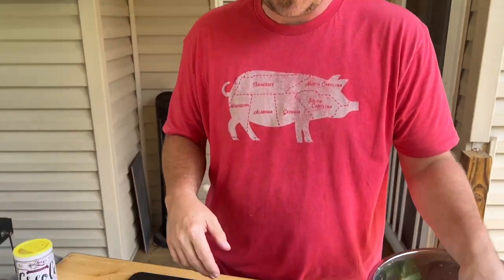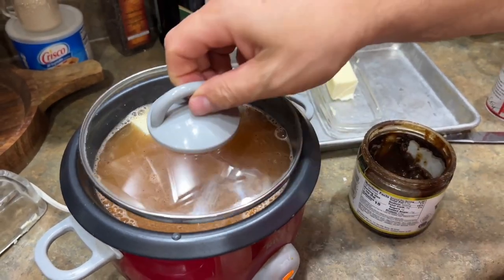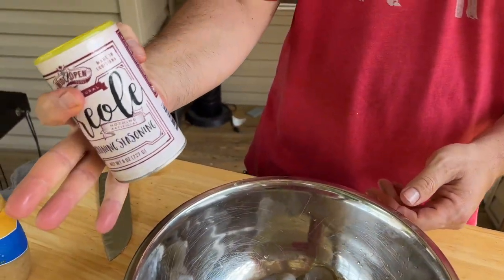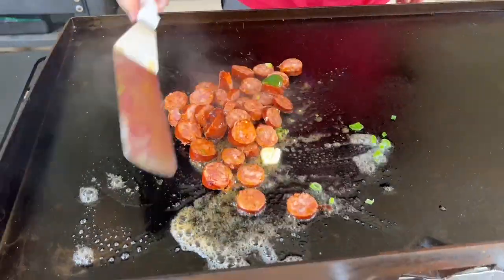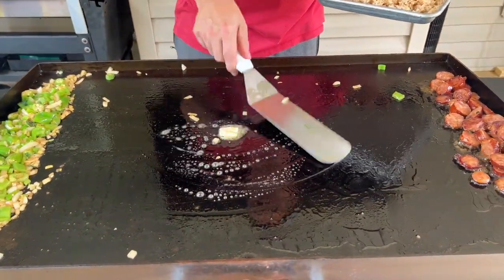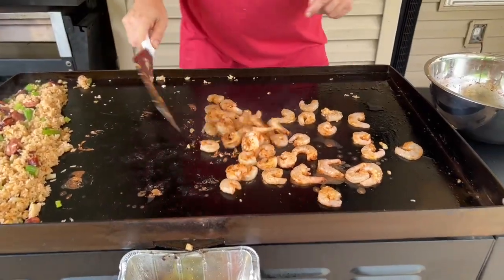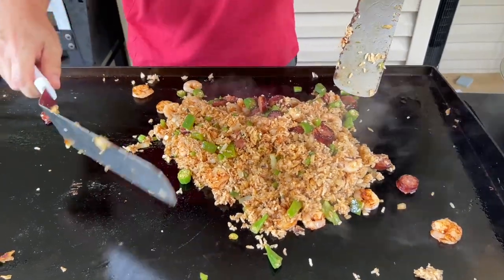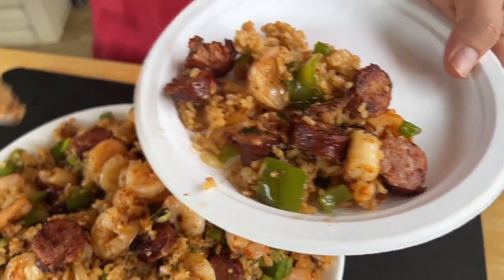Cajun Shrimp Fried Rice Recipe -- Griddle Cooking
This Cajun Shrimp Fried Rice recipe on the Blackstone griddle is a super easy and flavorful fried rice to make on the flat top grill.  With Cajun andouille sausage, shrimp, bell peppers, onions, okra, and your favorite Cajun or Creole seasoning, this griddle fried rice recipe packs a punch of flavor!

You can easily adjust this recipe to your liking… add extra seasoning for a spicier dish, throw in some extra vegetables or canned tomatoes, or add boneless skinless chicken thighs for even more protein.  Just be sure that you take the extra time to cook your rice the day before and let it refrigerate overnight… that’s the key to not overcooking the rice or having the starches stick to your griddle when you’re making Cajun fried rice.

Theflattopking.com

MY FAVORITE COOKING TOOLS:
Wireless Thermometer
My Infrared Laser Thermometer
KitchenAid Artisan Series 5 Quart
Breville Smart Oven Air Fryer Pro

Cavender's All Purpose Greek Seasoning

PIT BOSS  Southwest BBQ Rub
PIT BOSS  Lonestar Beef Brisket Rub

KNIVES I USE:
HENCKELS Four Stars 7in Filet Knife
HENCKELS Four Star Utility Knife
VICTORINOX 6in BONING KNIFE

GRIDDLE MUST HAVES:
Meat Press Stainless Steel
Squirt Bottles
Melting Dome and Resting Rack

WEBER LINKS:
Weber Griddle Insert --
Weber 28in Griddle --
Weber Genesis S-435 —

SMOKER AND GRILL MUST HAVES:
Black Disposable Gloves
Weber Burger Press
Charcoal Chimney
OXO Good Grips Silicone Pot Holder